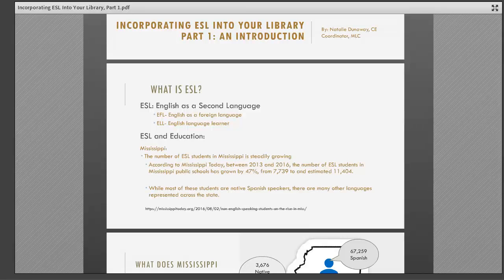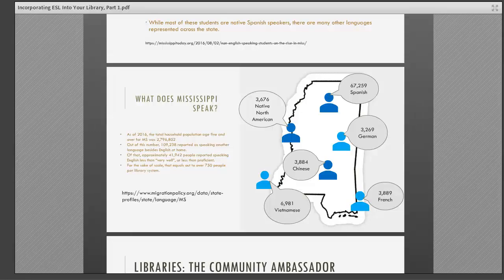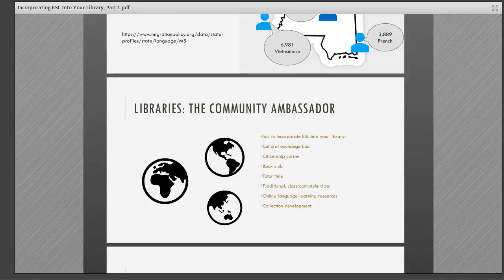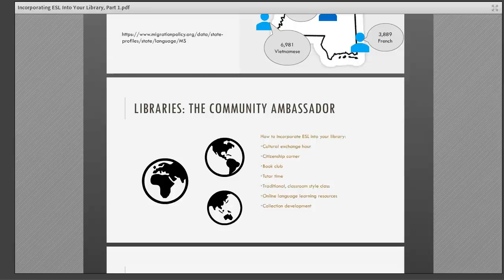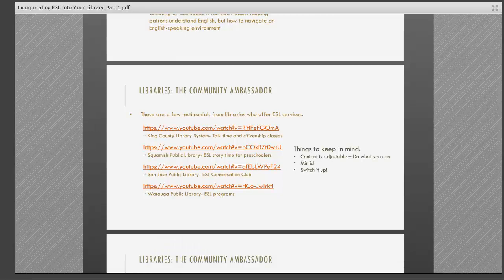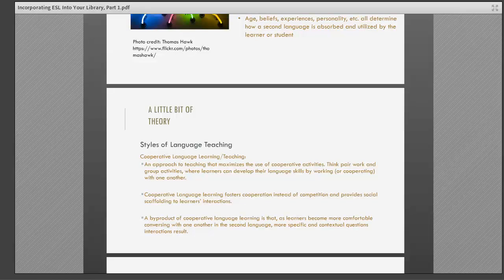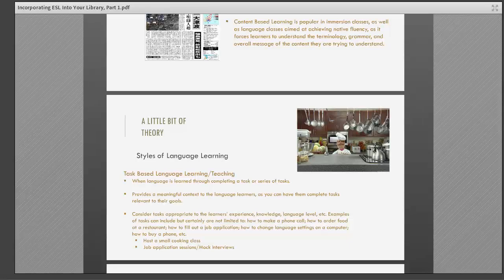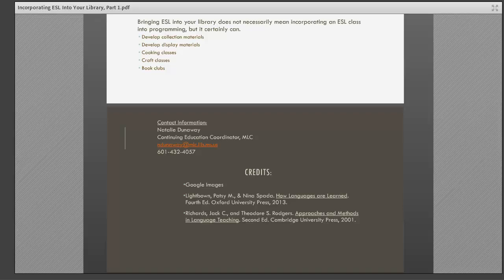Incorporating ESL Into Your Library, Part 1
In this webinar, CE Coordinator Natalie Dunaway gives an introductory look at some points to consider for incorporating English as a Second Language into your library.